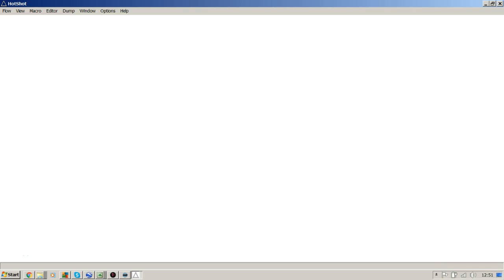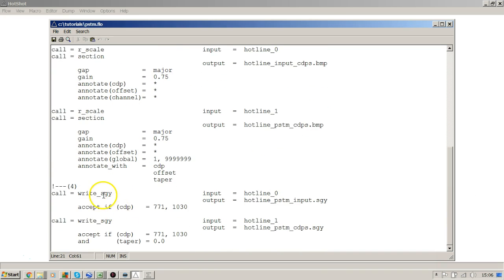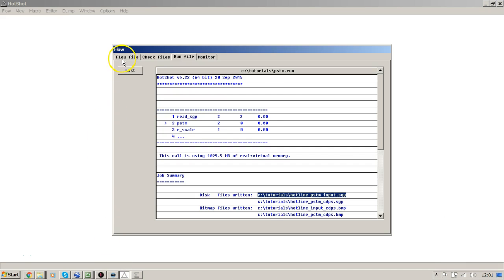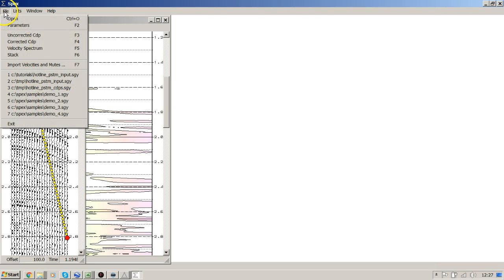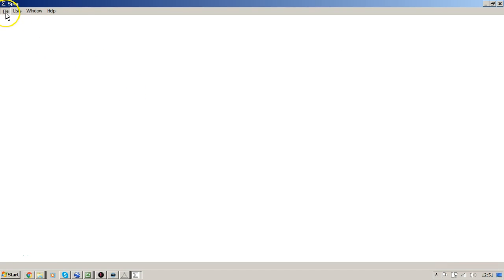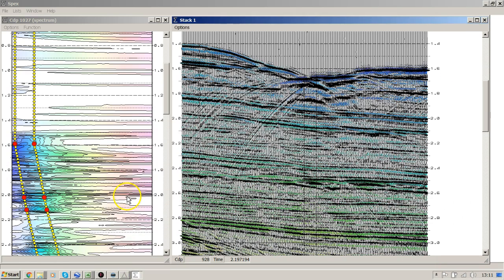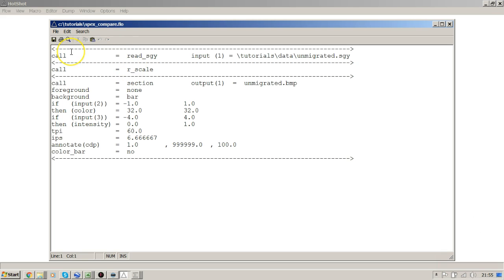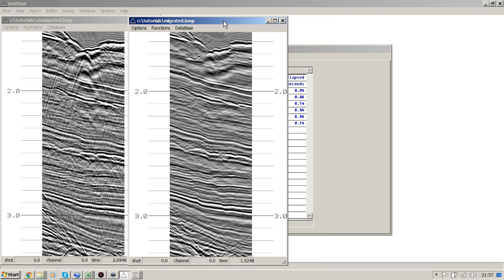HotShot & Spex: PSTM (Seismic Processing System. Tutorial 8 of 8)